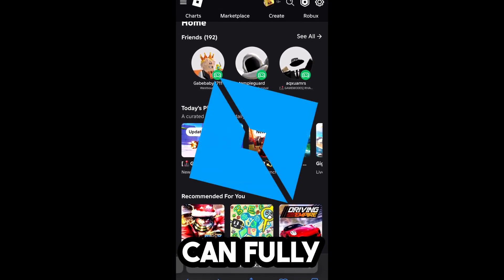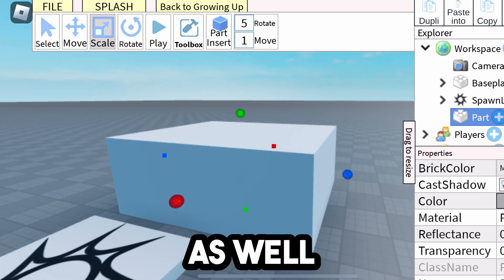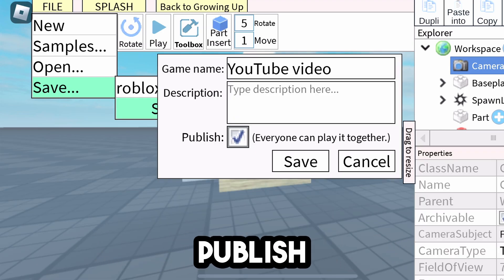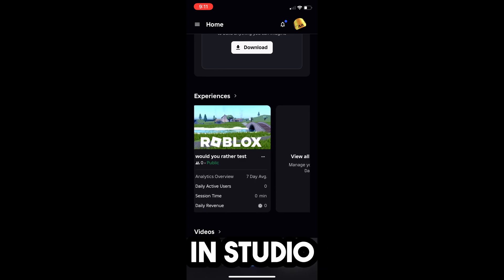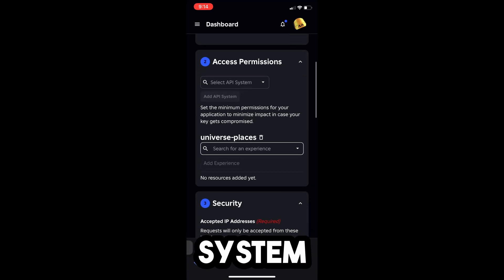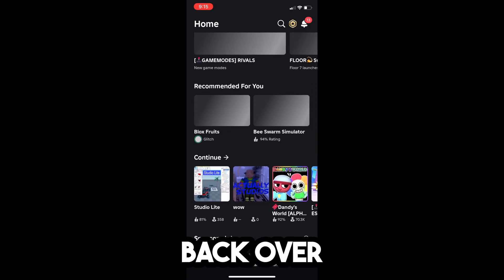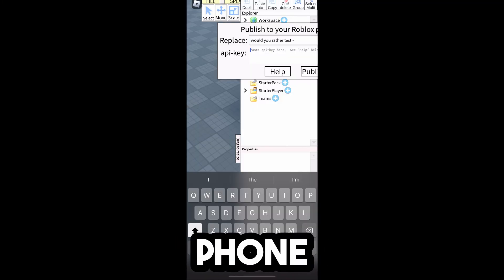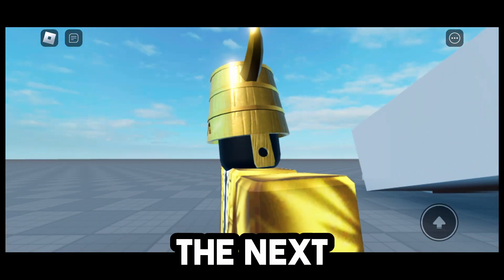How To Make Roblox Games ON MOBILE! Roblox Studio MOBILE! (NEW!)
Learn how to make Roblox games on mobile using Roblox Studio Mobile! This easy tutorial will show you how to create your own games right from your phone. Start creating your dream game today!

This game allows you to publish roblox games on mobile and create fully customizable roblox games from scratch! Learn how to publish roblox games using Roblox Studio Lite. With this tutorial, discover how to publish Roblox games on mobile and bring your game ideas to life right from your device. Learn how to navigate Roblox Studio on mobile and follow step-by-step instructions for building a game from scratch.

Socials!